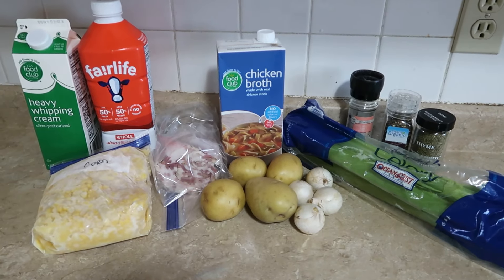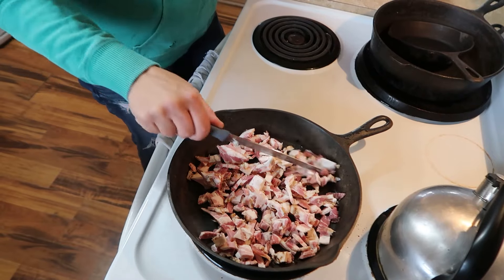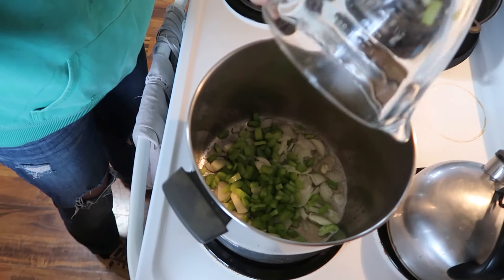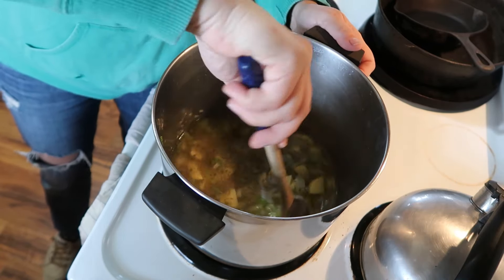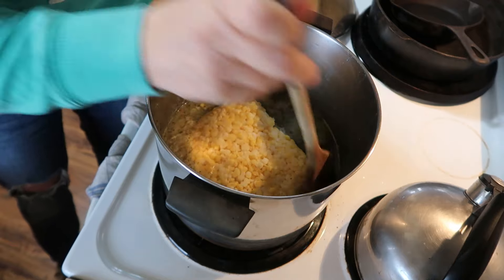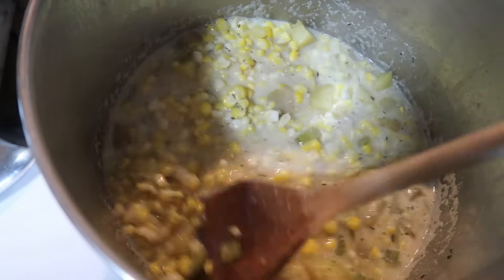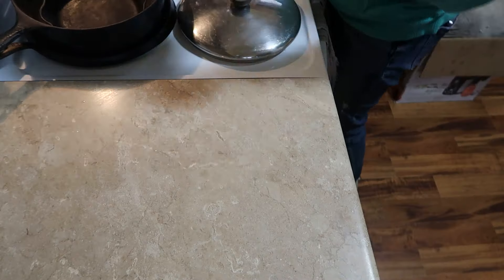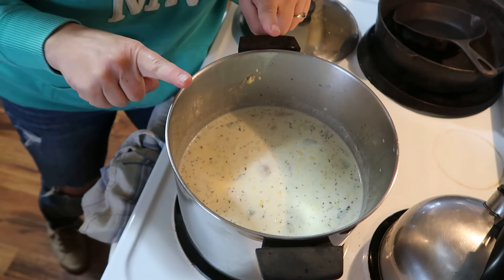HOMEMADE Corn Chowder is so EASY | Crocktober Soup Series | Farmish Kind of Life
When the sweet corn you planted goes nuts and you end up with CornPocalypse, it’s easy to decide soup to put on the menu next: Corn Chowder! Featuring corn, bacon, potatoes and other delicious stuff, this soup is sure to satisfy you on a chilly fall day.

INGREDIENTS (approximate)
½ lb. bacon
1 onion
1 cup celery
3-4 medium potatoes
2 tsp dried thyme
Salt and pepper, to taste
4 cups chicken broth
6-8 cups corn (fresh, canned or frozen)
2 cups milk
1 cup heavy whipping cream

A Farmish Kind of Life